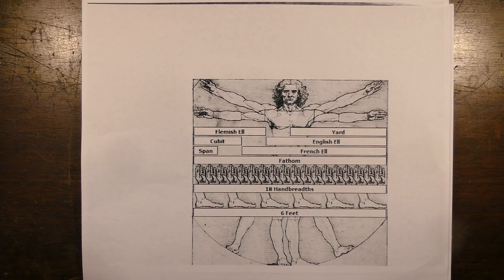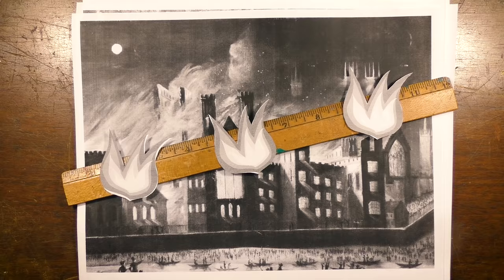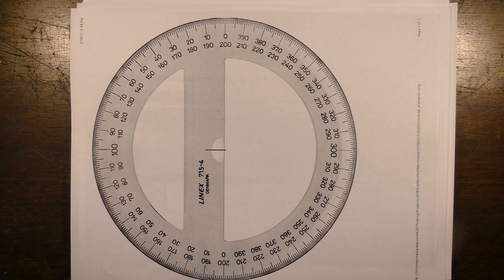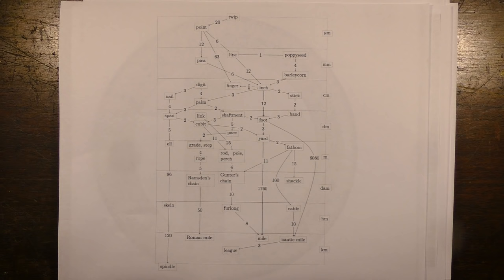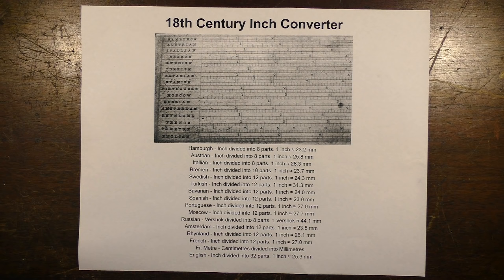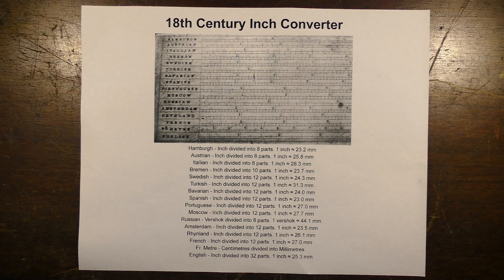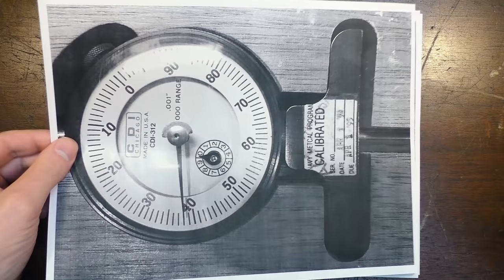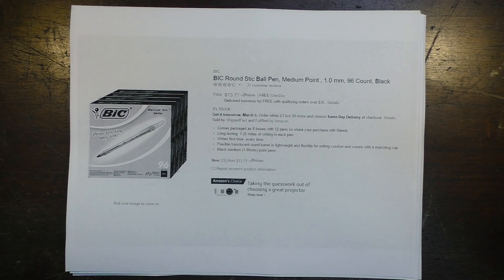Origins of Precision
This is the first video in a series of recreating the first micrometer. Before I introduce the project, I look into where precision comes from.

One clip was too expensive to license, but you can view it on my website.